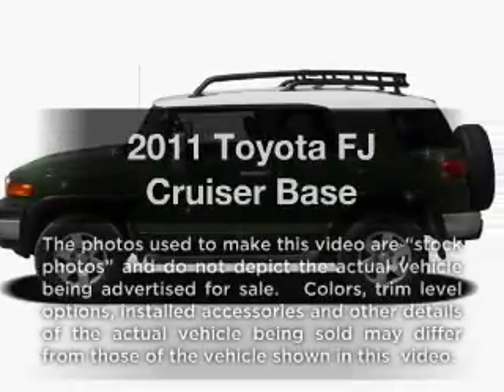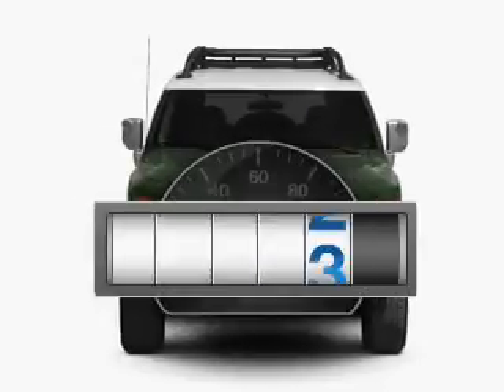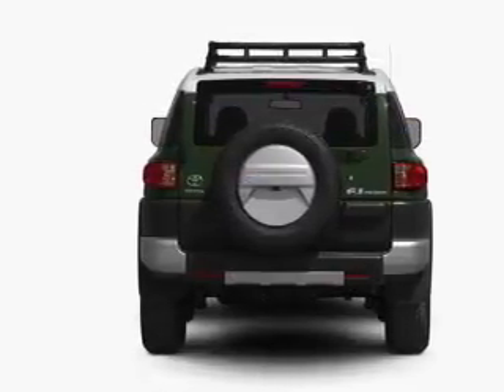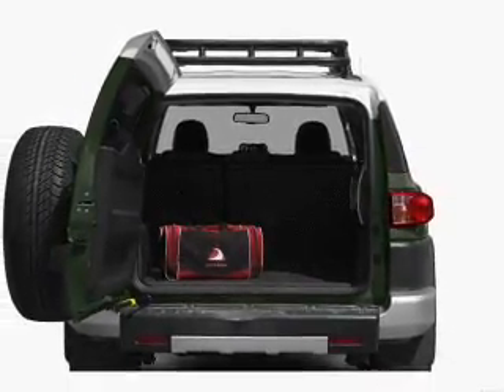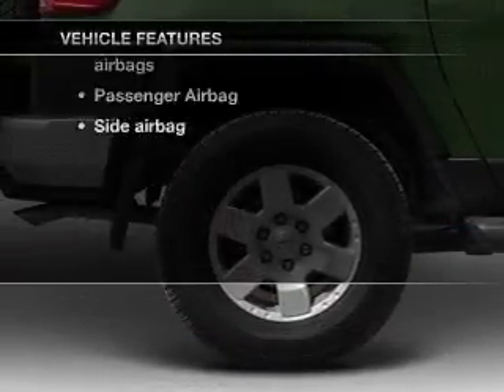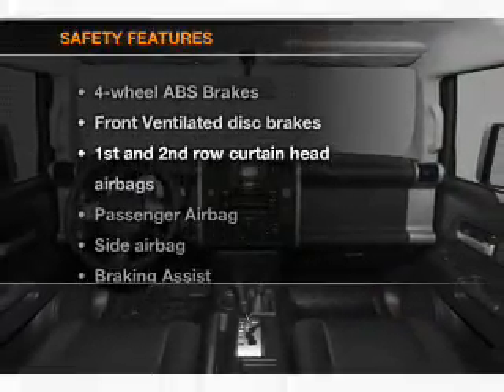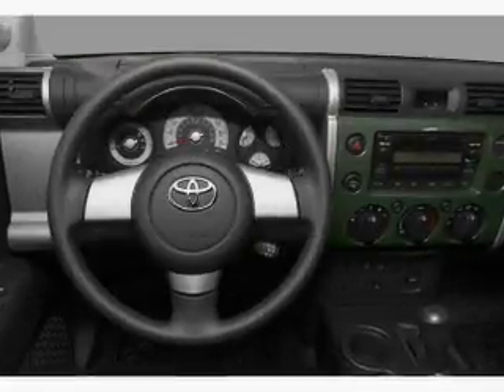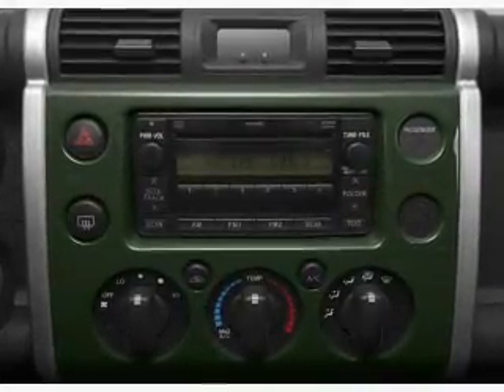2011 Toyota FJ Cruiser - Tomball TX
Year: 2011
Make: Toyota
Model: FJ Cruiser
Trim: Base
Engine: 4.0 liter 6 cylinder 24 valve
Transmission: Automatic
Color: Army Green
Mileage: 5096
Address:
22702 Hwy 249